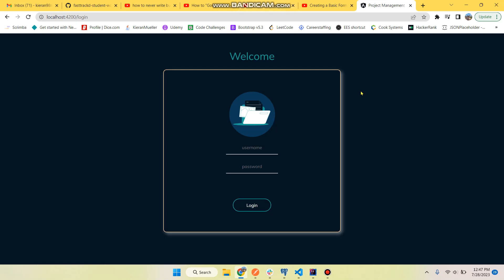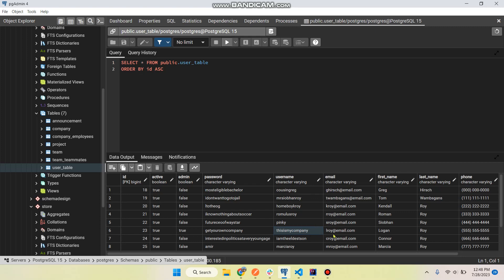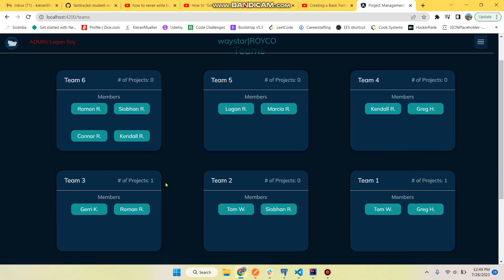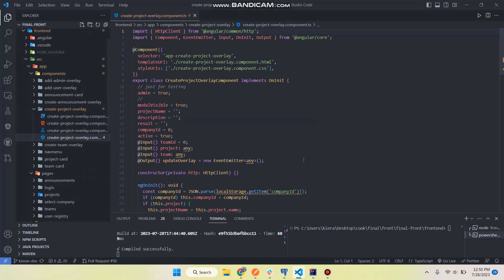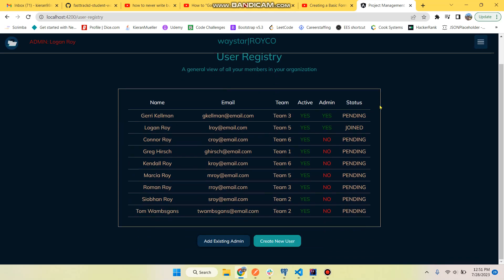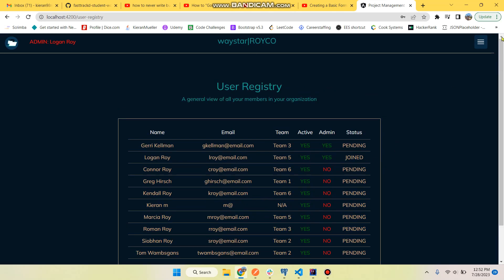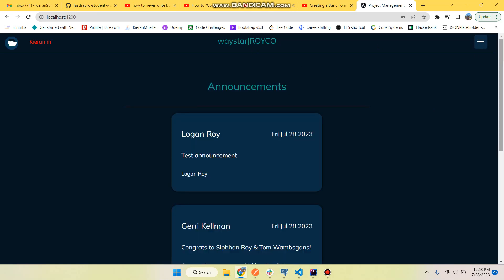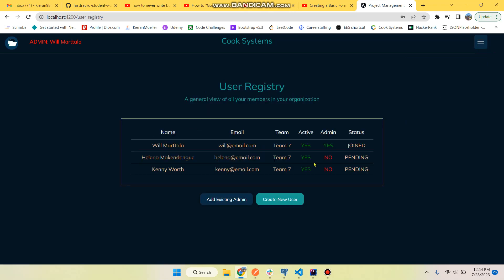Full-Stack Company Management Application - Angular + Java Spring Boot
Final project for Cook Systems FastTrack'd program. As a team of 4, we implemented the backend and frontend to create this simple full stack app in just under 4 days.